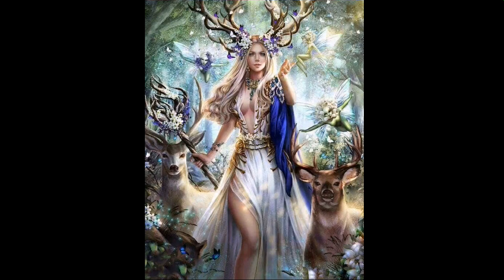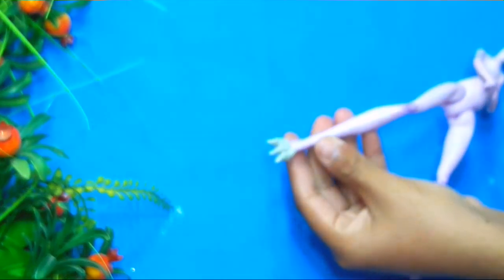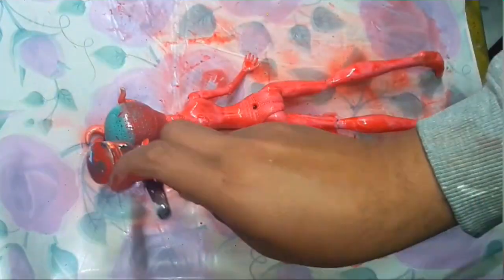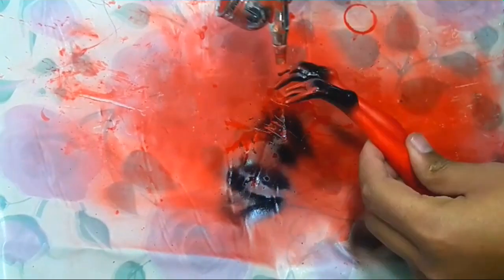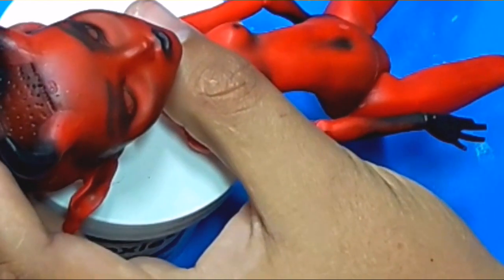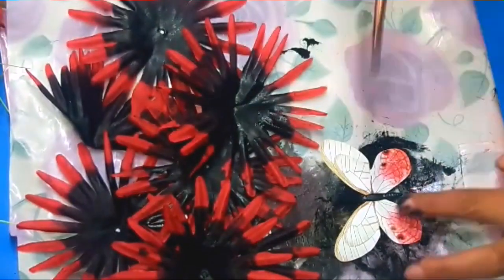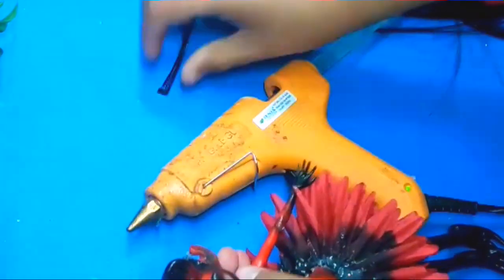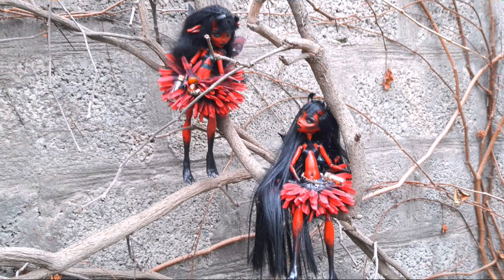Repaint! Succubus Demon Fairy | Ooak Doll Repaint | Monster High | Art Doll | Custom Doll Collab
Repaint | Succubus Demon Fairy | Ooak Doll Repaint | Monster High | Art Doll | Custom Doll

Make sure to check out all collab Videos!!

MATERIALS
Doll Base!!
Ghoulia head
Oparetta Body
Apoxie Sculpt
Air Brush
Soft PastelS
Acralyic Paints
Makeup Brushes
Flower Petals
Hot Glue Gun
Potion
Born Pretty Glitter
Glue